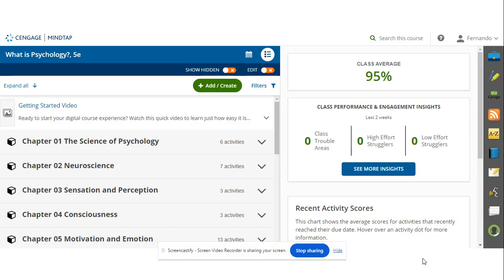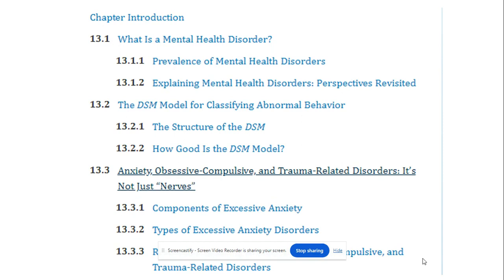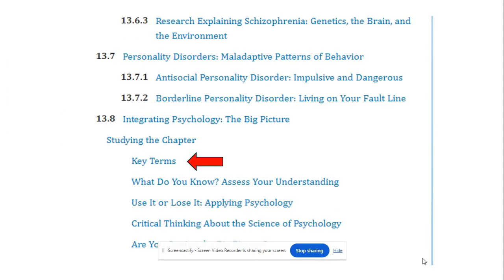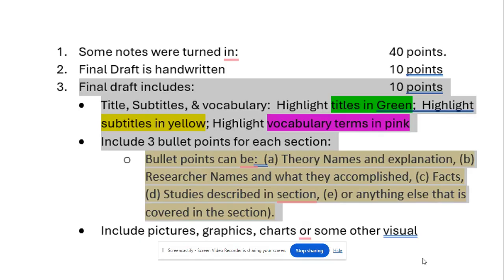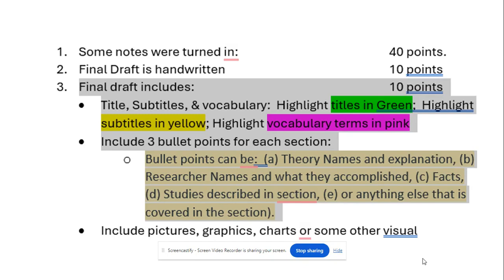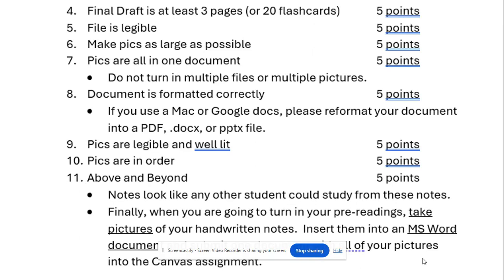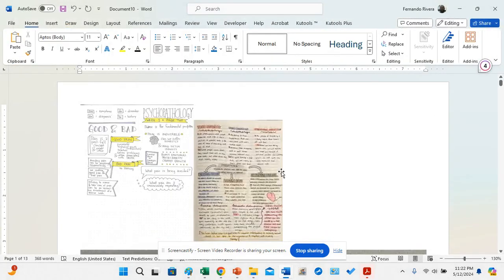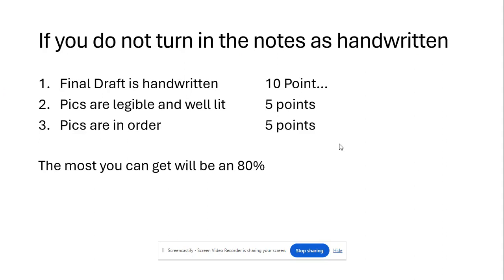General Psych Pre Reading